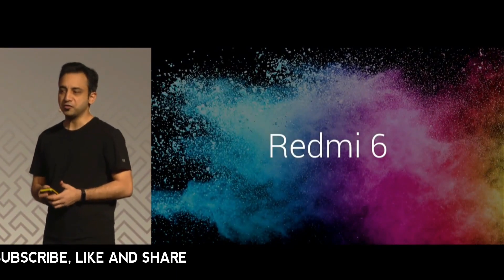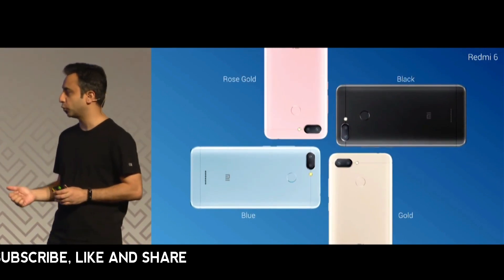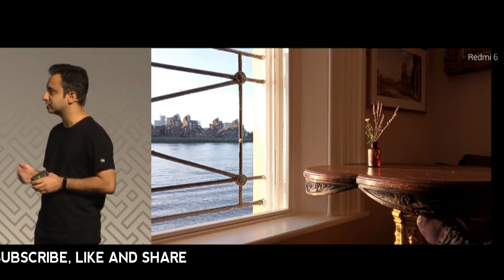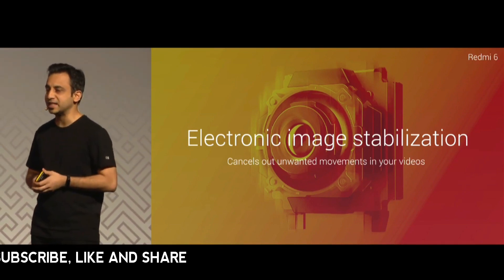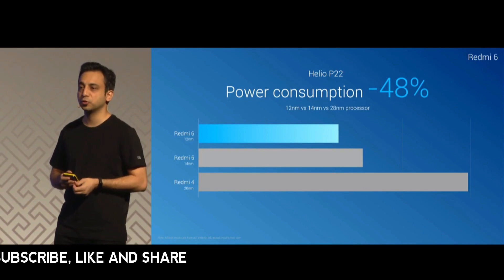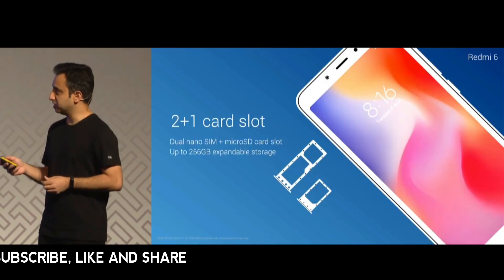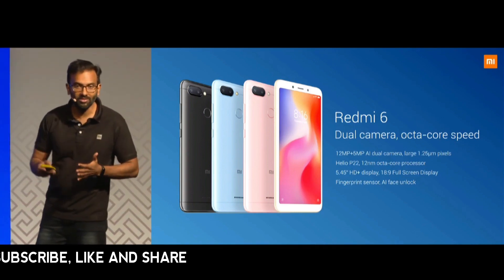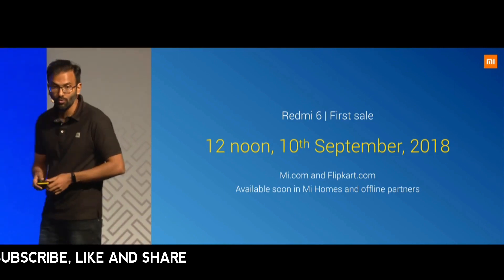Redmi 6 India Launch Event in 5 Minutes! Camera, Design, Specifications....... Not a Review.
Redmi 6 has been launched and checkout the live event in just 5 Minutes!